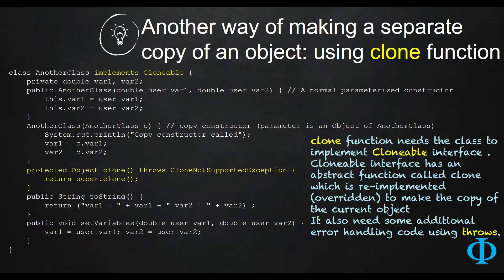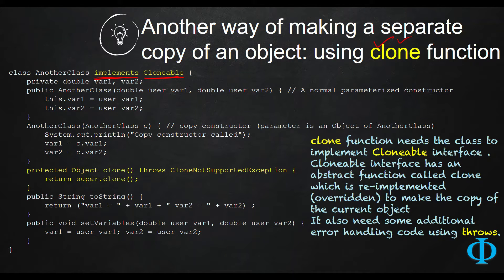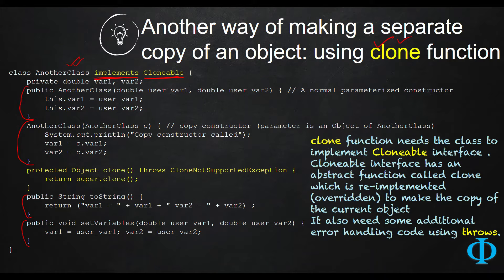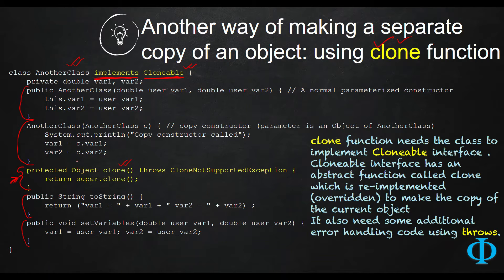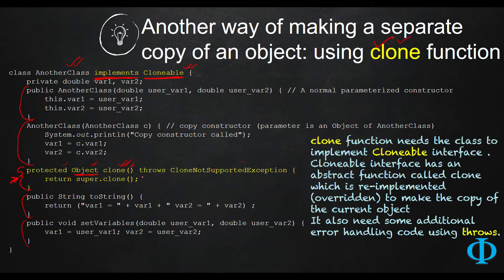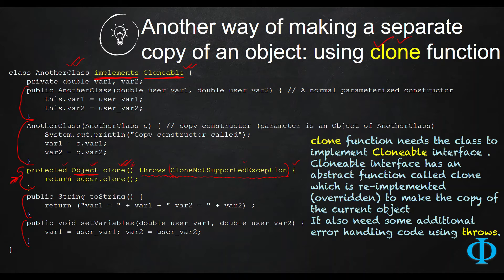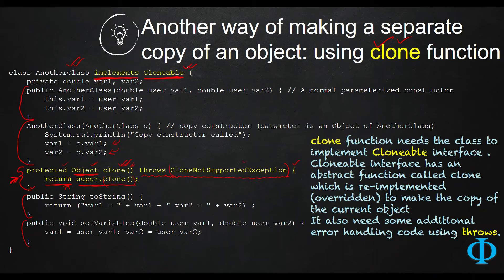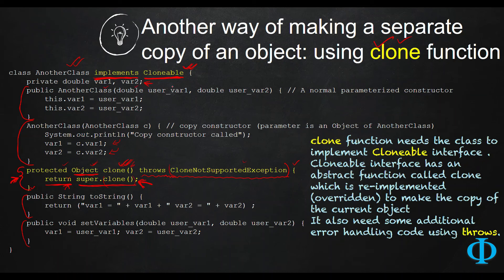11e Copying an Object Using Clone Method of Java